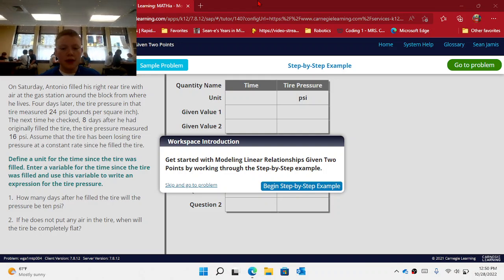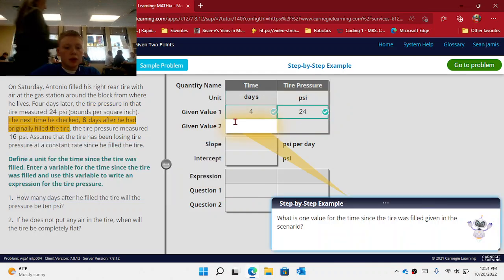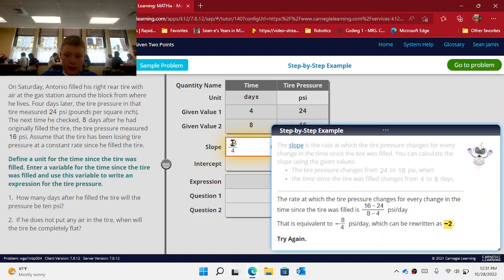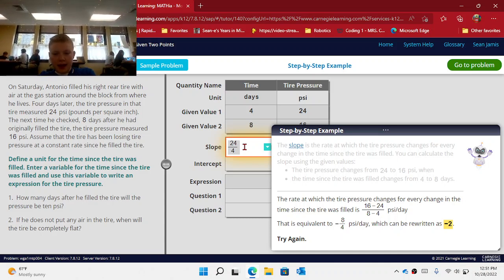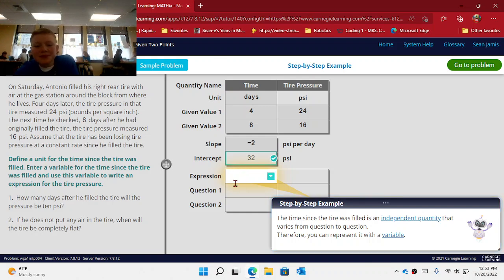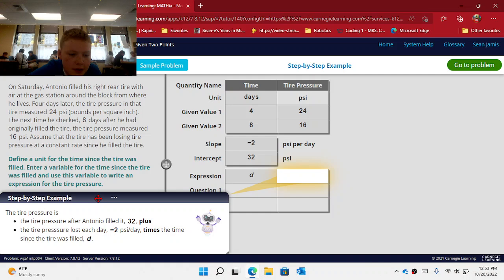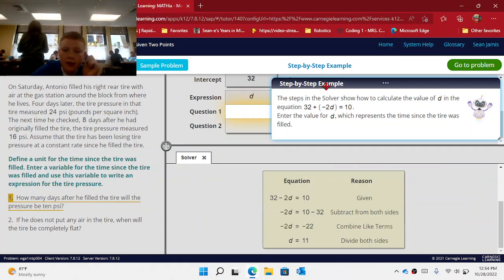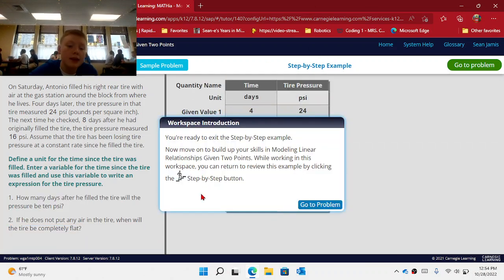Mathia Modeling Linear Relationships Given Two Points Step-By-Step Example